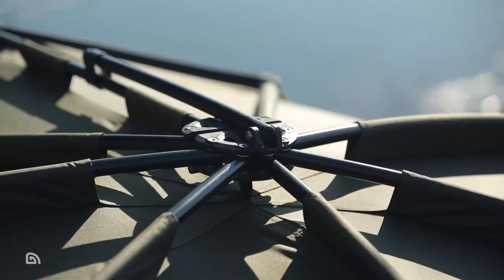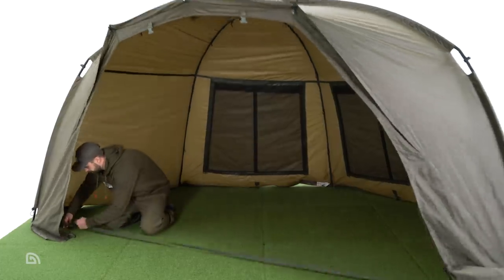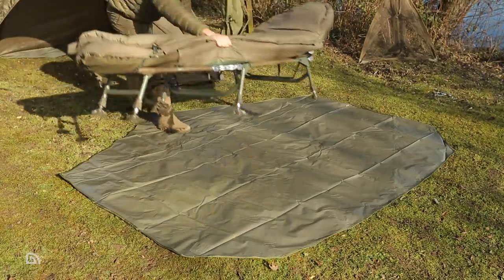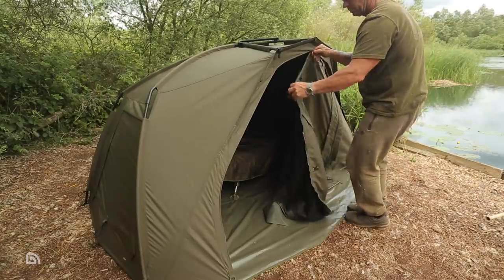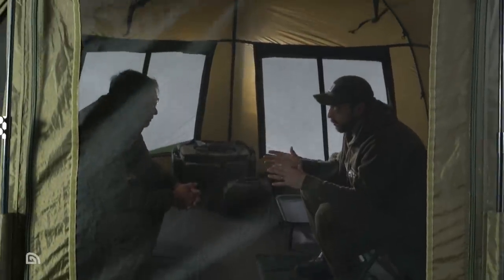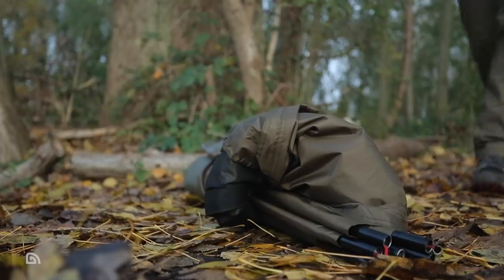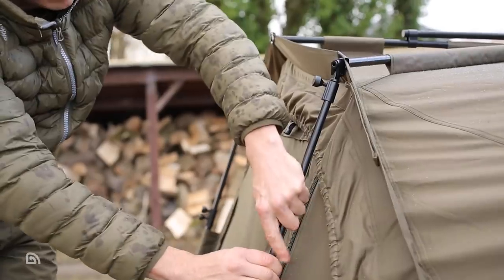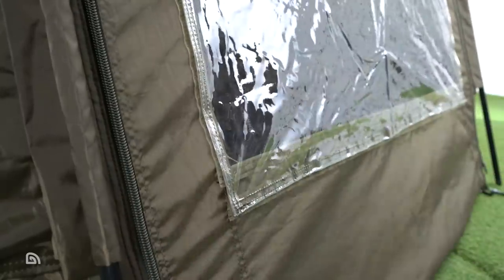Choosing The Right Tempest Bivvy or Brolly for Your Carp Fishing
Media Manager Gaz Hood steps up to unveil the Tempest range of bivvies and brollies for 2020, and takes a detailed look at the features of each model to help you decide which Tempest is right for you and your fishing.